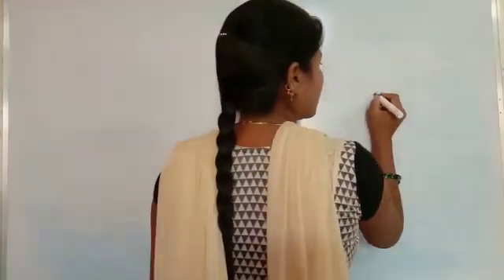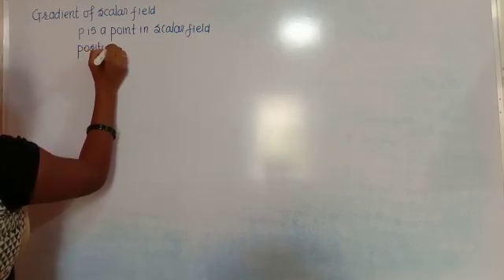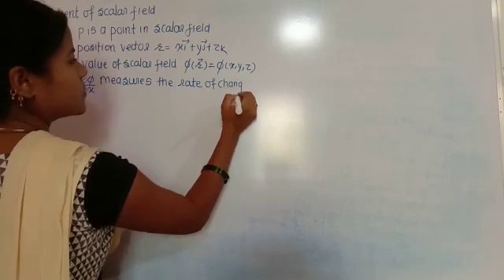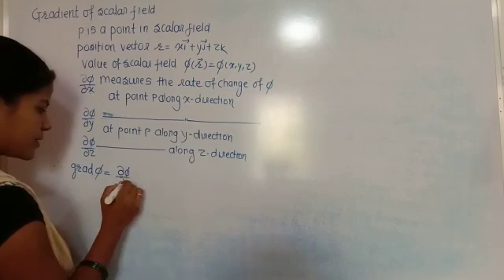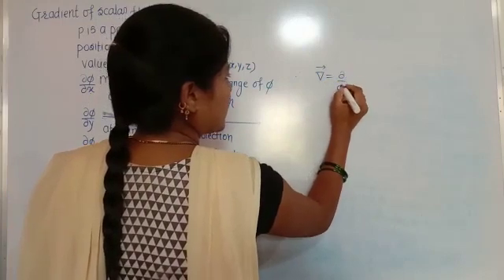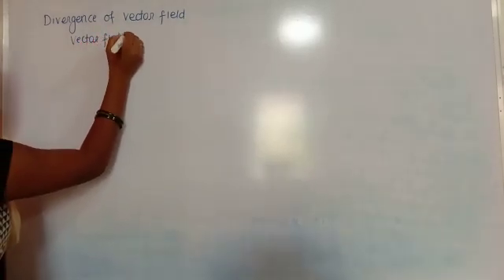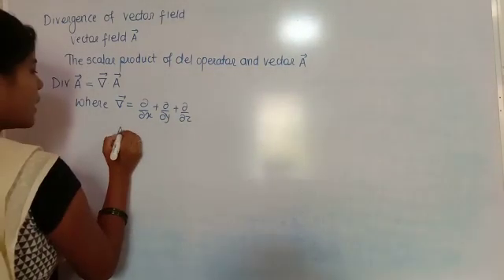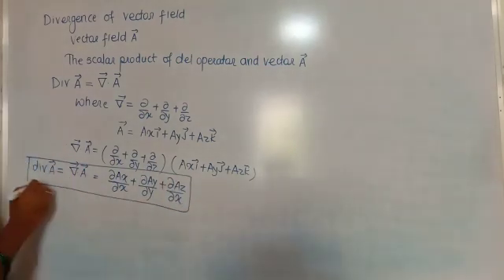B.Sc.sem II paper I unit I definition of gradient and divergence.